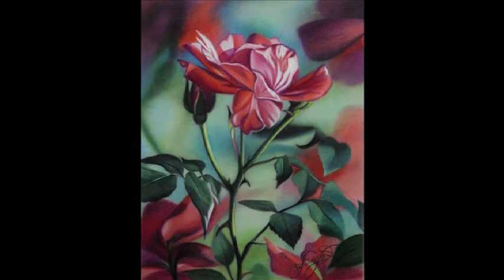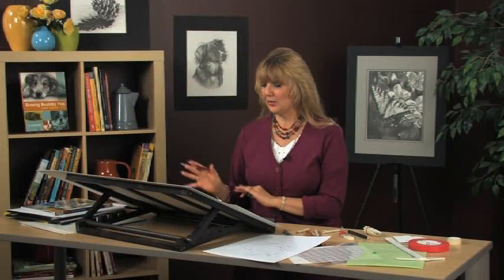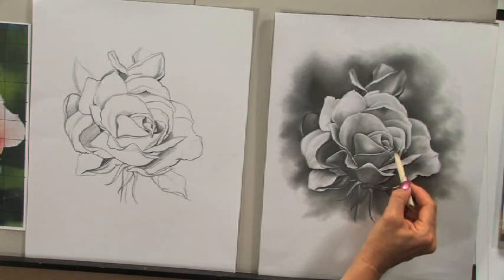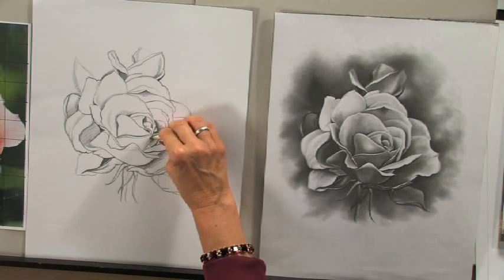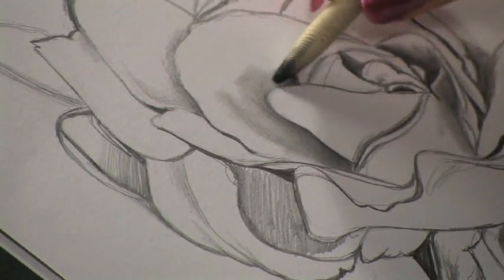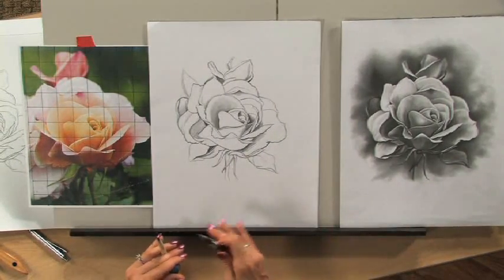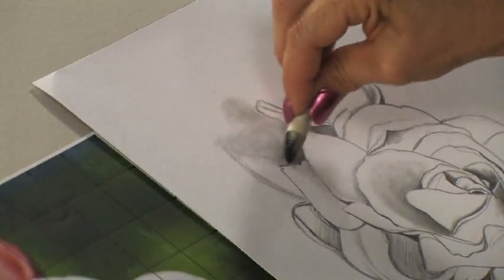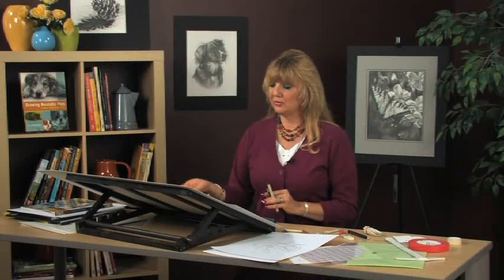Preview | Lee Hammond's Lifelike Drawing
In this artistsnetwork.tv video workshop, Lee demonstrates techniques for achieving lifelike drawings no matter what your subject, giving you the tools you need for wonderful, realistic results! After a review of materials, Lee shows you how to perfect her special blending technique for super, realistic effects. She then demonstrates how to draw a variety of subjects—vase, dog, rose and pineapple—building new skills with each, from achieving the smooth transitions of a spherical vase, to the overlapping edges of a rose, to the irregularities of a pineapple's surface.

In this preview you'll learn how to transform an outlined, cartoony object into something more realistic, by working with the edges, overlapping surfaces, and blending your graphite as you go. to access the 83-minute, full-length video (starting 11/19/2010).